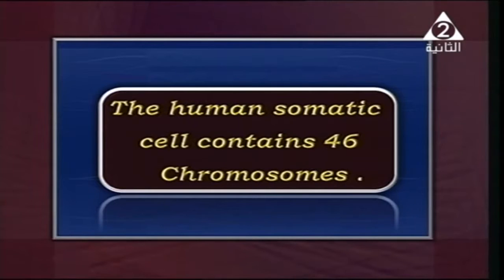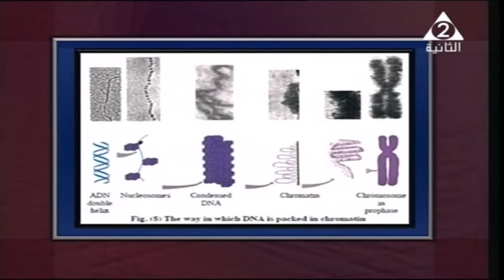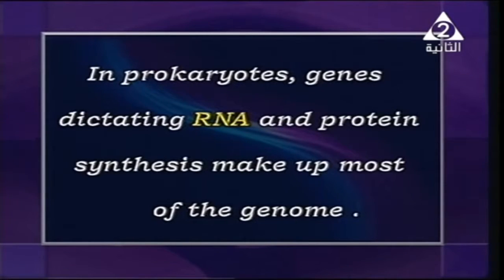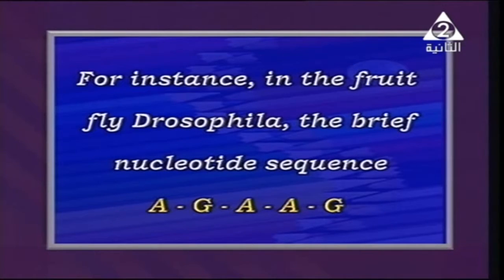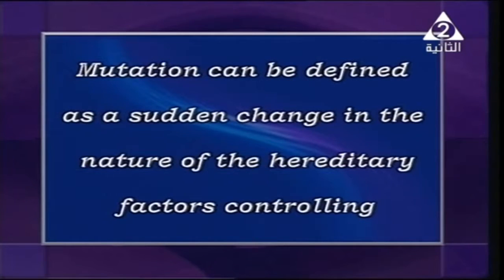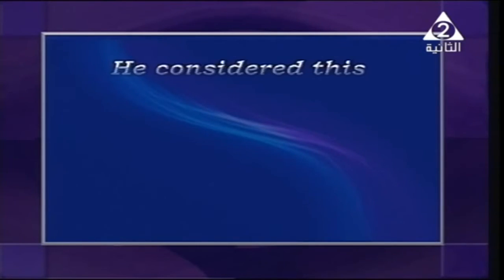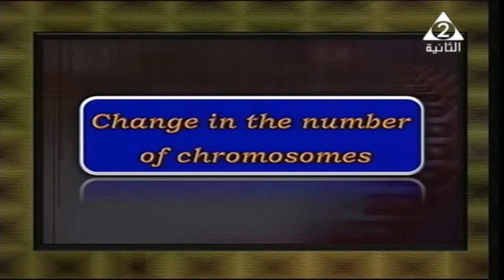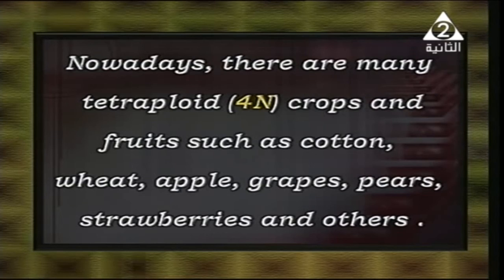أحياء لغات 3 ثانوي أ محمد عبد الحق